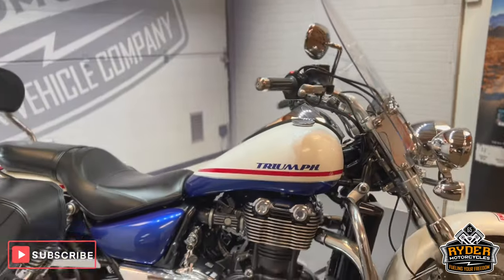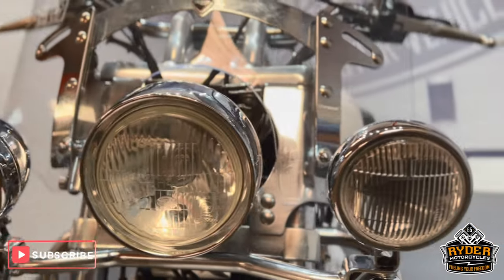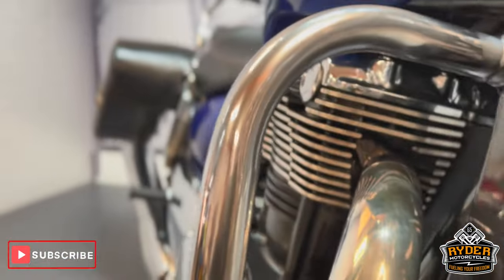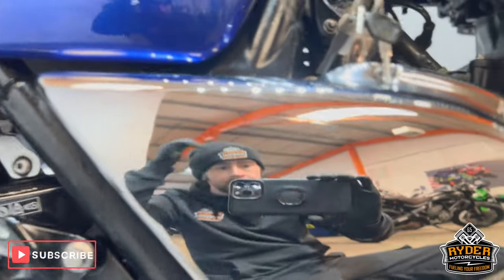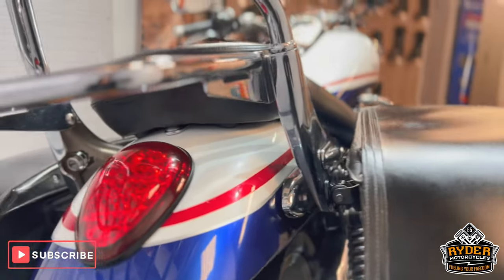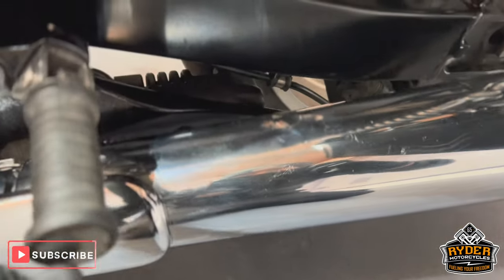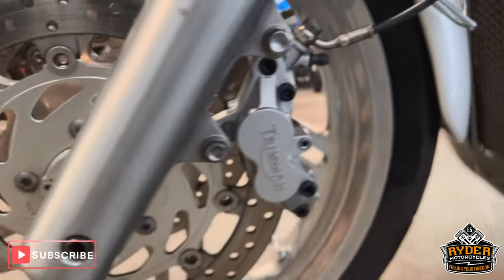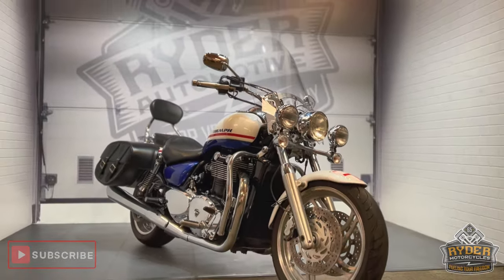2011 TRIUMPH THUNDERBIRD 1600 - VIDEO TOUR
Watch the video tour of our 2011 Triumph Thunderbird 1600, in stock now at Ryder Motorcycles in Sittingbourne, Kent.

And follow us at  @rydermotorcycles